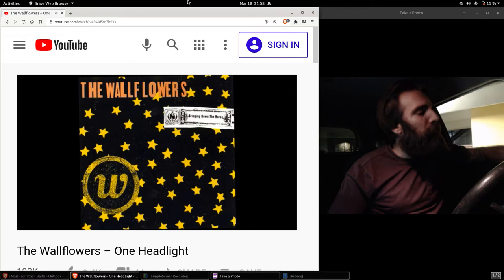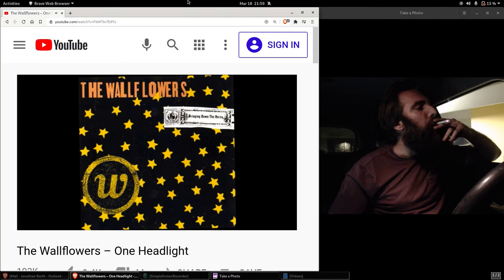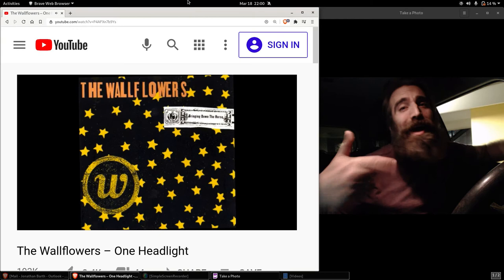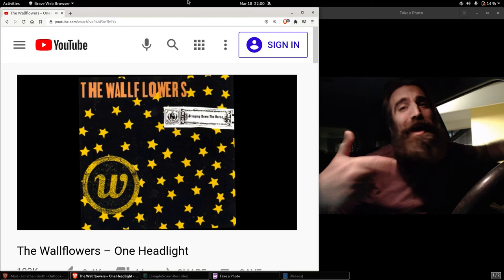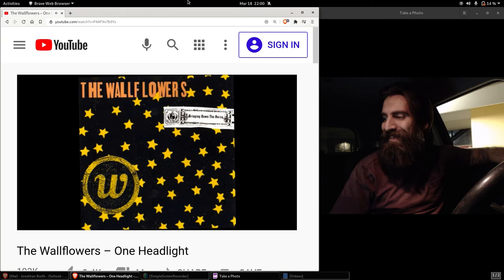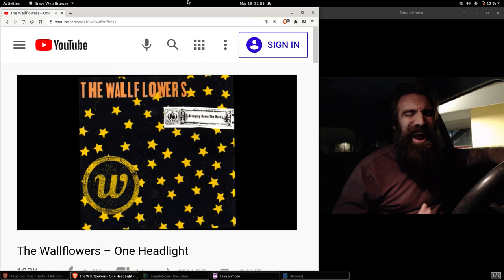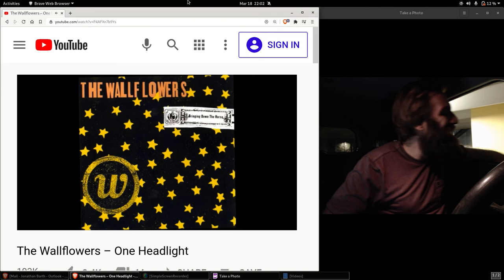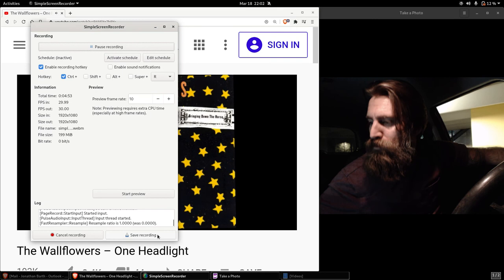Feeling nostalgic for the 90s tonight... The Wallflowers - One Headlight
Prof Barth relaxes to some classic nineties rock...